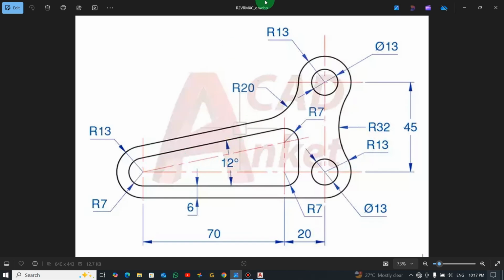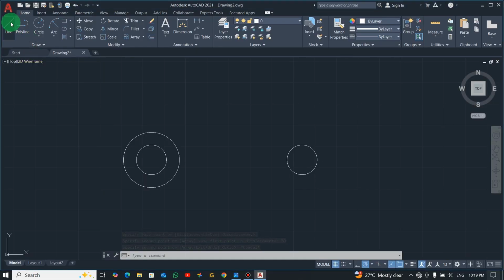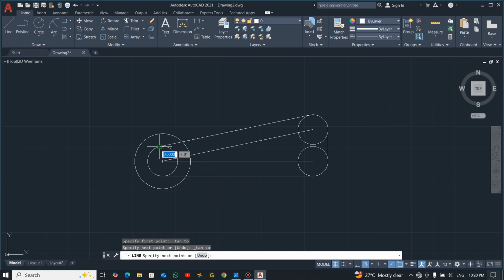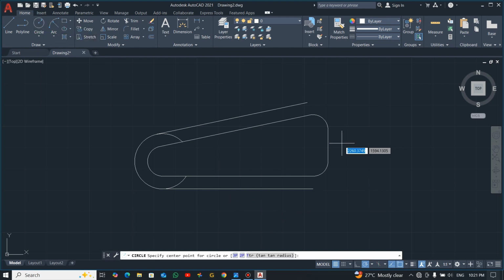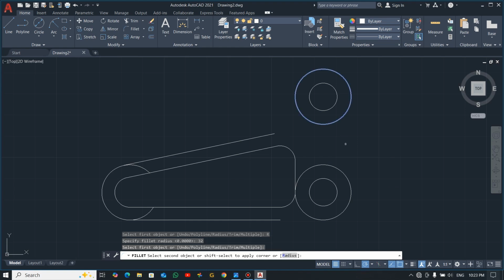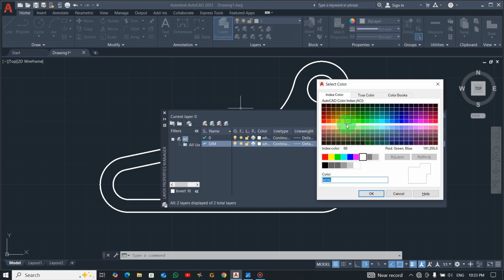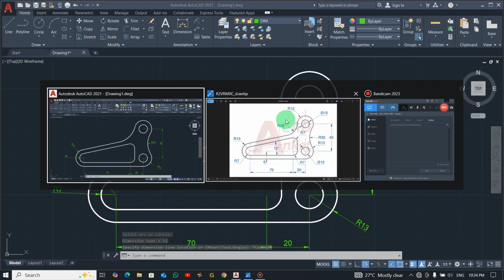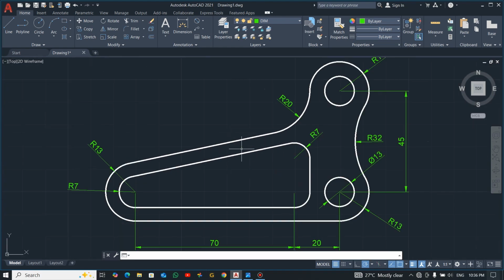AutoCAD 2D Basic Drawing Tutorials For Beginners #23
more of AutoCAD basic 2d tools are used and expressed for you to also follow and practice.